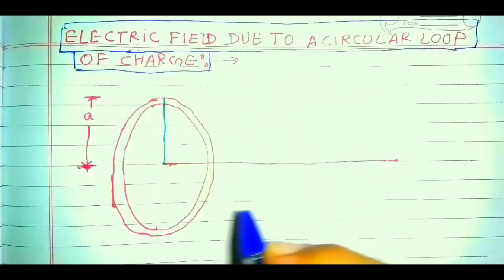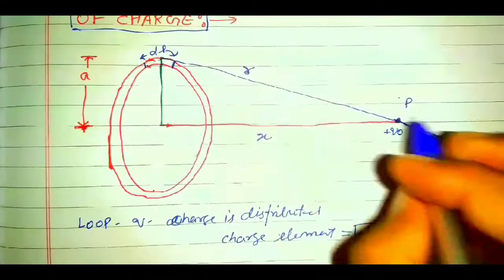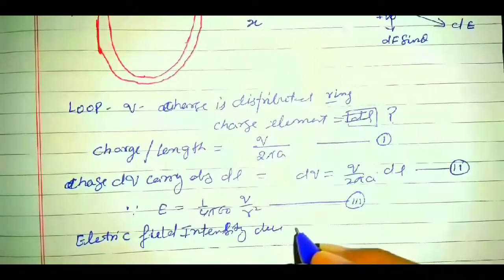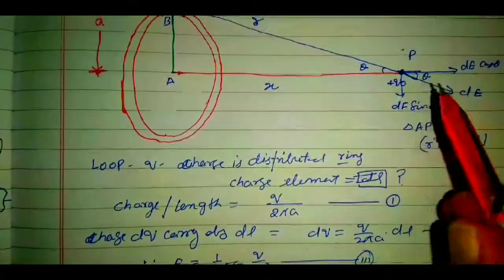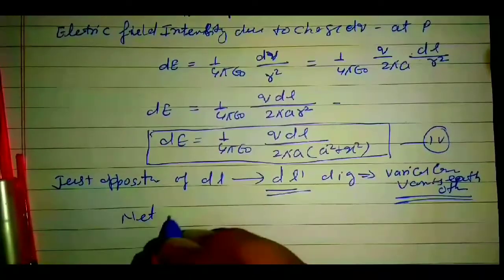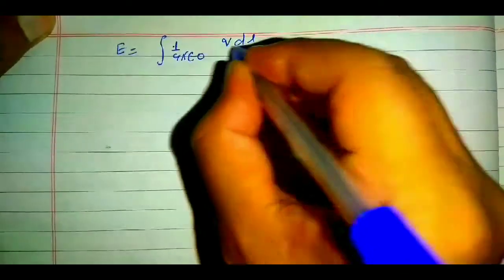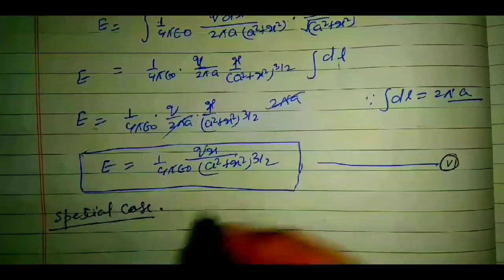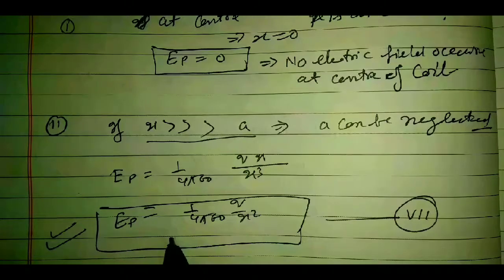ELECTRIC FIELD DUE TO A CIRCULAR LOOP OF CHARGES